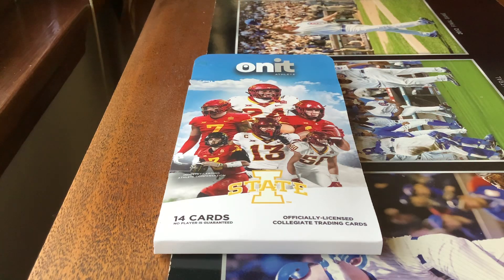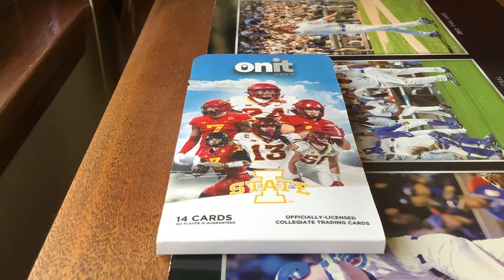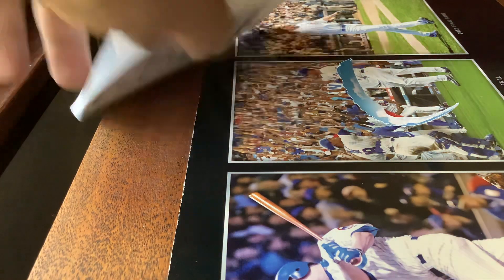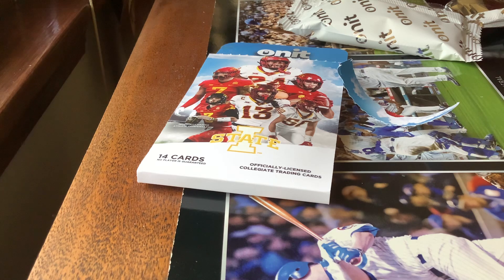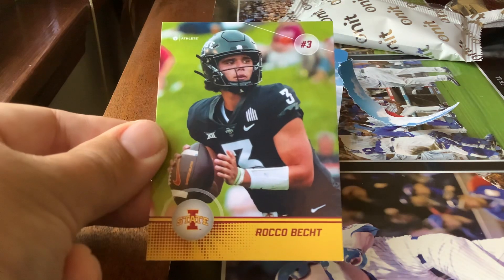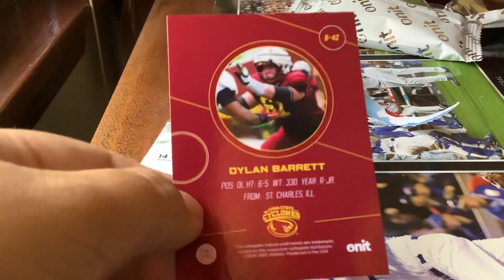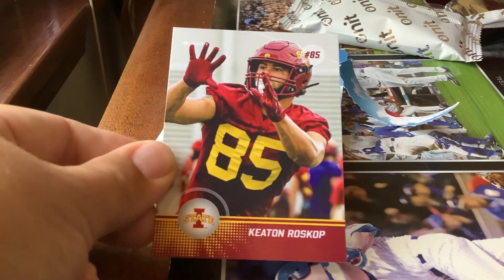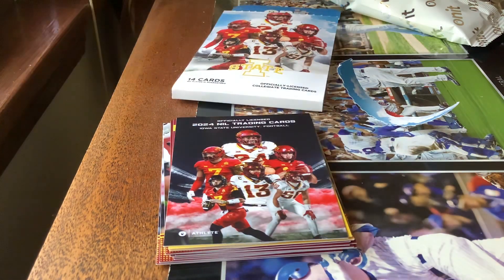2024 Iowa State Onit Athlete Football Cards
Here is the newest pack opening video of 2024 @IowaStateAthletics football cards which is made by Onit athlete trading cards. I got three packs for $12.99 they also have blaster boxes for $69.95 if you want a guaranteed autograph. I hope everyone enjoys the video.